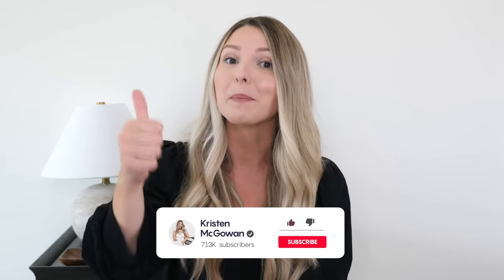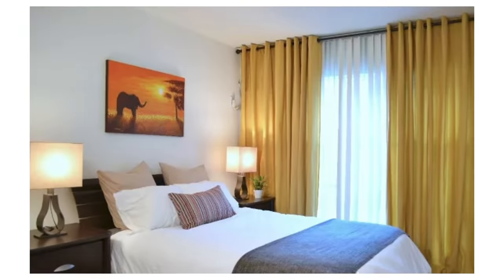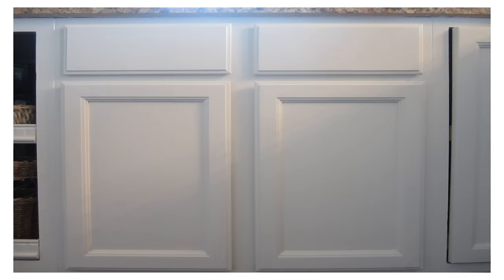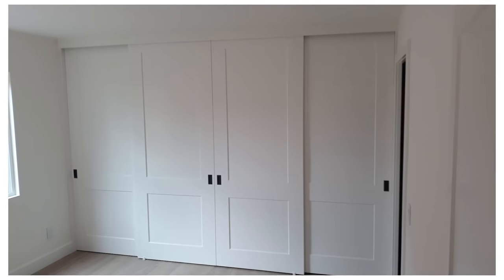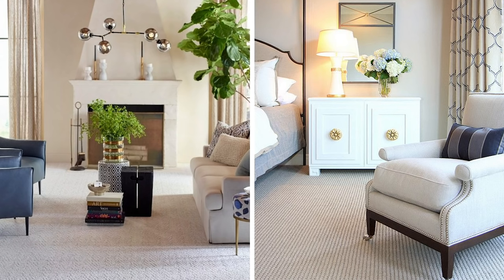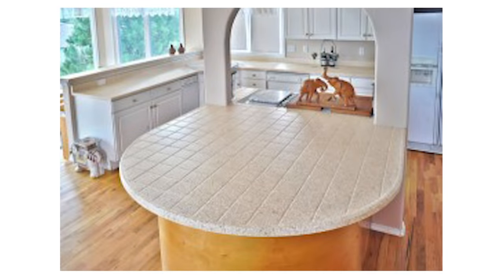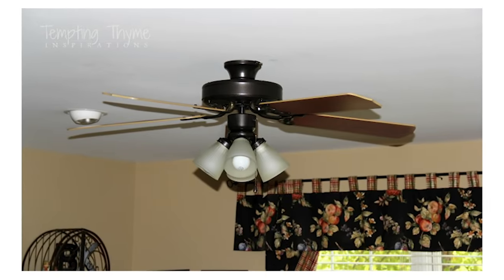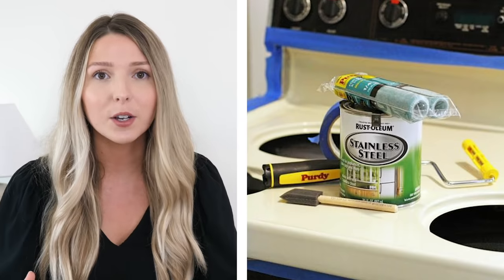10 REASONS YOUR HOME LOOKS DATED | INTERIOR DESIGN MISTAKES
10 REASONS YOUR HOME LOOKS DATED | INTERIOR DESIGN MISTAKES

In this video I go over 10 common interior design reasons your home looks dated and how to fix them! These are items that we see all the time that are not timeless and will immediately date your home. I’ll give you more on trend timeless options to improve the look of your home! I’ll be covering everything from closet doors, ceiling finishes, kitchen backsplash, flooring, and home decor and DIY solutions to modernize and update your home! If you are working on a home renovation or room makeover… consider swapping these things out for a more on trend look!

- S H O P  M Y  L O O K  -

Hair Curler
It cosmetics cc cream

*The images used in this video do NOT belong to me. They are all from Pinterest.com or Google Image Search.*